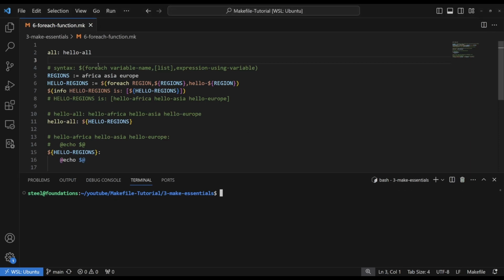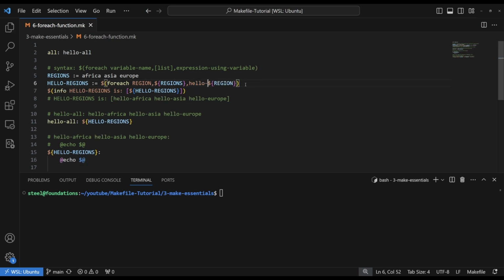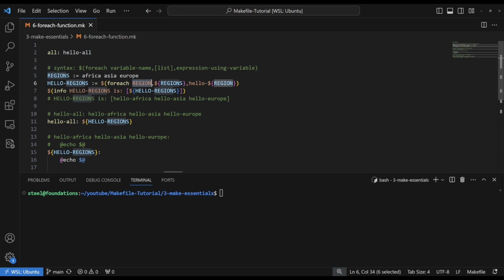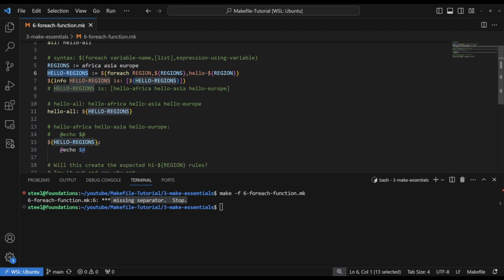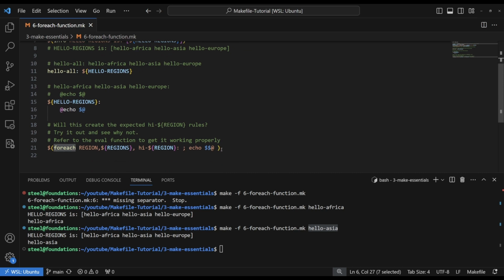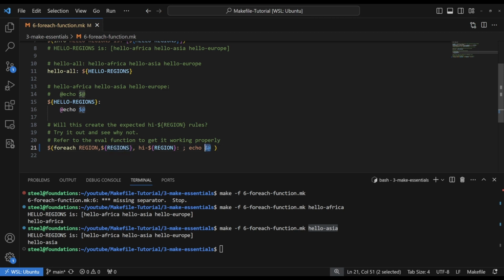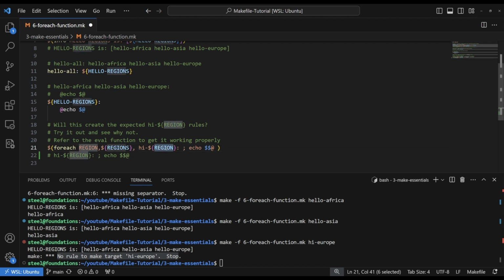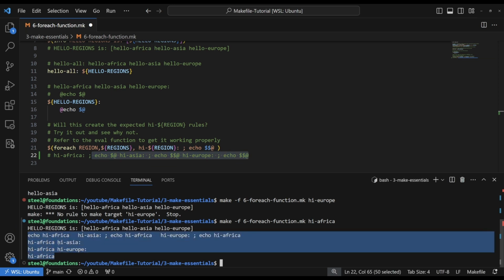Make - 3.6 - Essentials - Looping with foreach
Make doesn't have built-in for or while loops, but it does have a foreach function that allows you to operate on each "word" in a string. We go over how to use this function to create new targets.

00:00 - foreach
03:16 - foreach with make syntax?